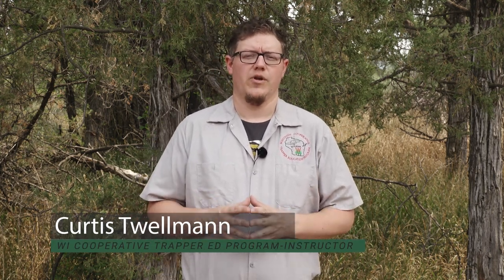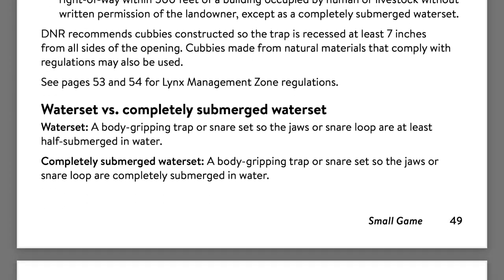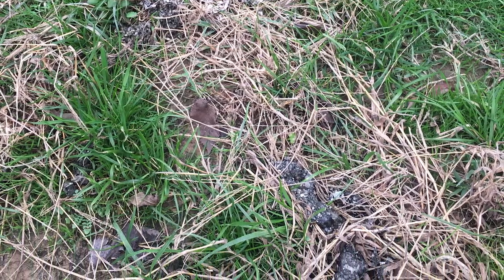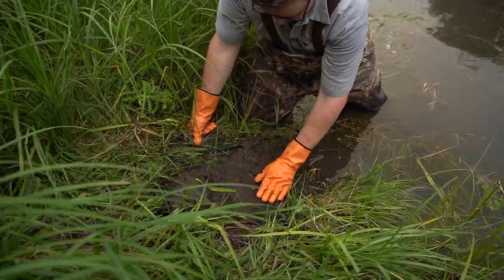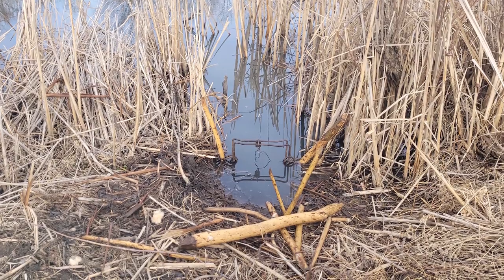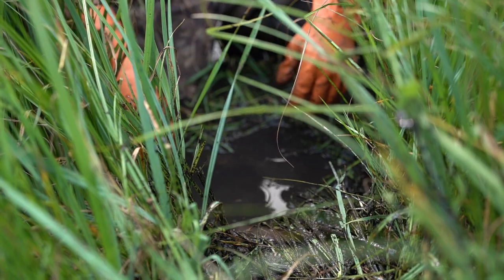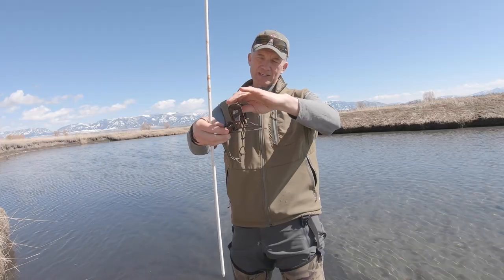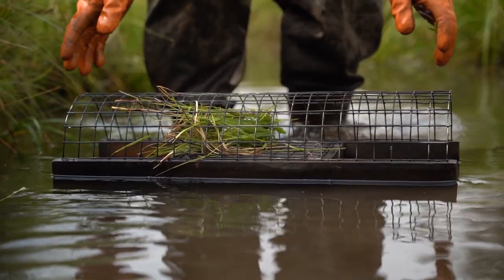How to Use Foothold Sets For Trapping in Water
Wisconsin Cooperative Trapper Education Program-Instructor, Curtis Twellman, will demonstrate the different set types to catch animals in the water with foothold traps, such as castor mounds, latrines, pocket and submersion sets.